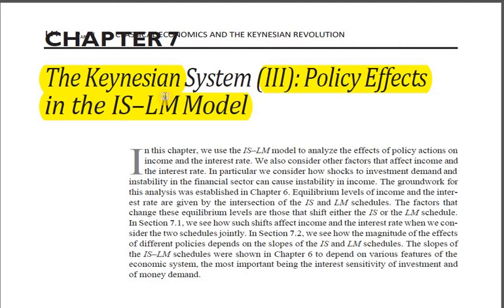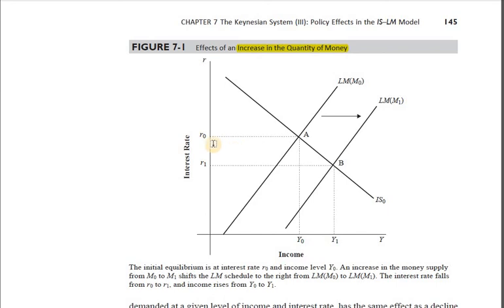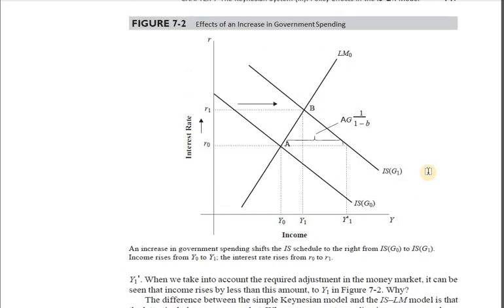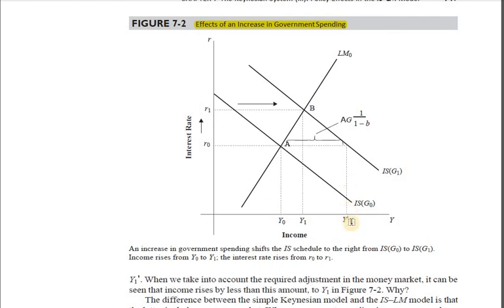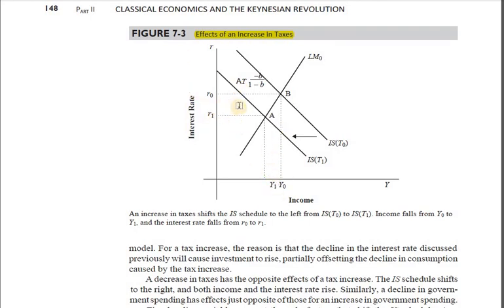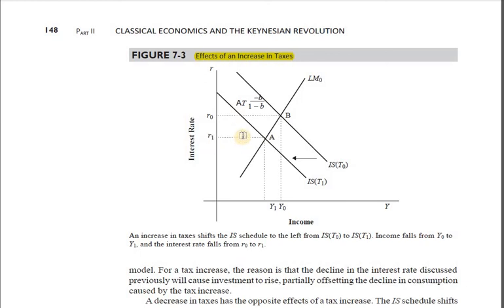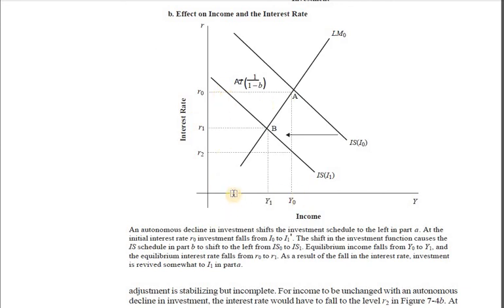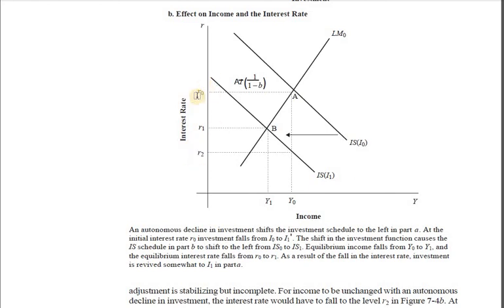KEYNESIAN SYSTEM :MONEY,INTEREST AND INCOME |PART 8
FOR UPSC ECO OPTIONAL COMPREHENSIVE COVERAGE OF MACROECONOMICS